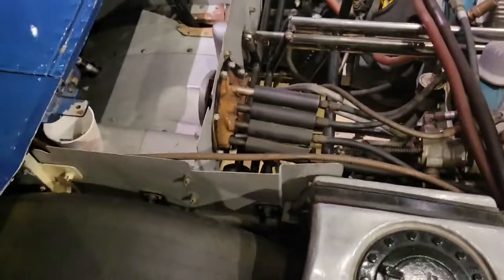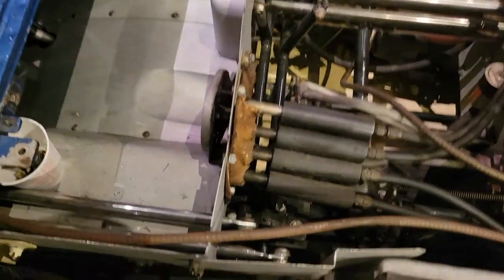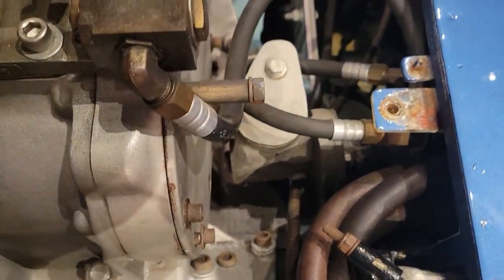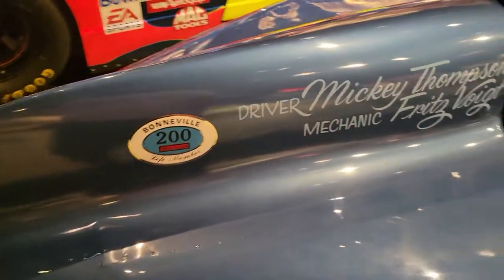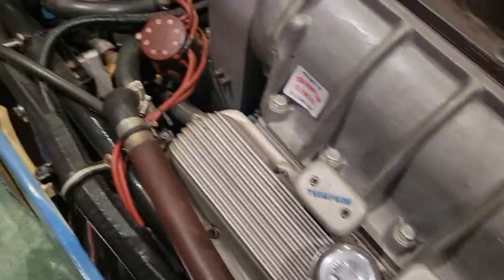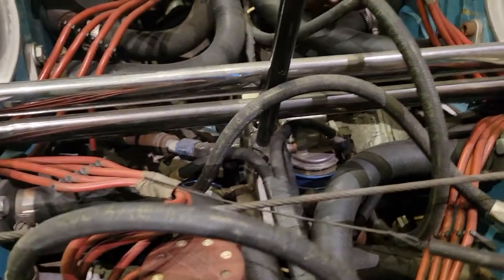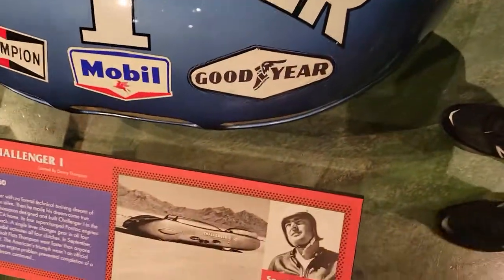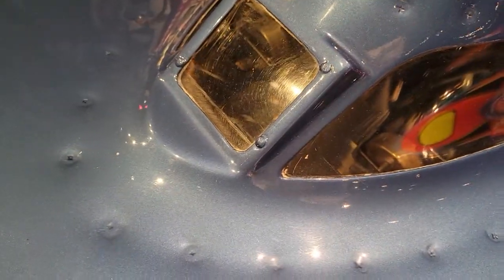Mickey Thompson Challenger 1 walk around.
I was lucky enough to get to see an up  close and personal view of Mickey Thompson's challenger one. This was located at the Daytona hall of fame in Daytona Florida.